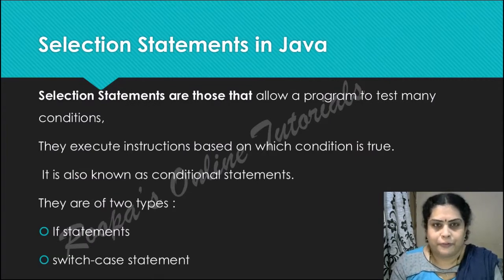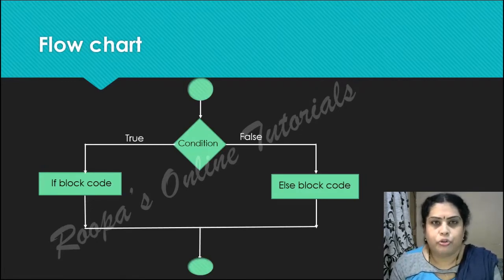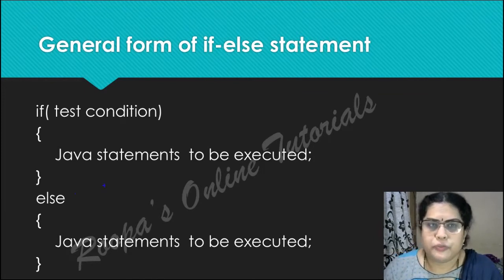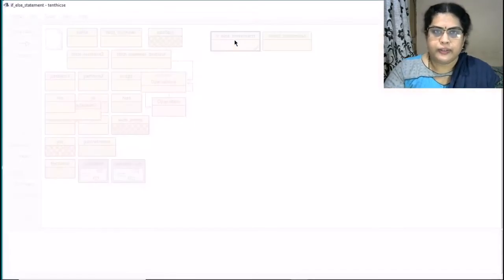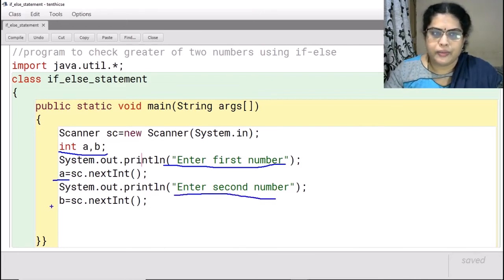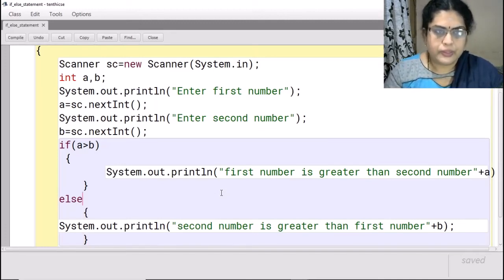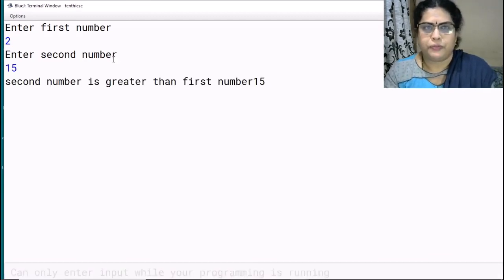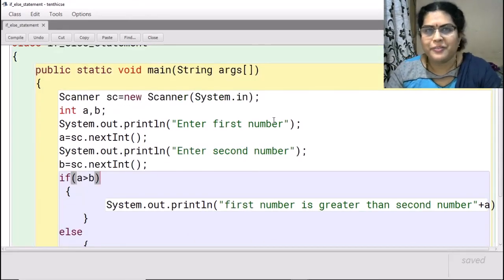Class 10 |Class 9 |Class 8- If -Else Statement in Java with suitable example in BlueJ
Chapter- Decision Making Statements in Java
In this video , I have explained the working of if-else statement in Java with flowchart and example
if -else statement is a bi-directional conditional statement which returns a boolean value